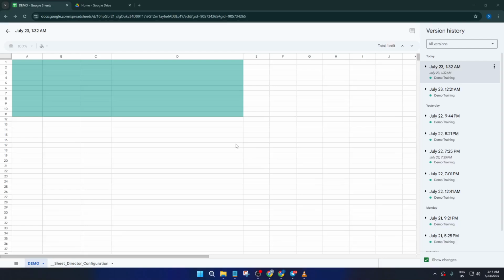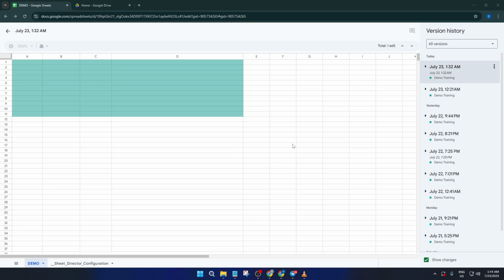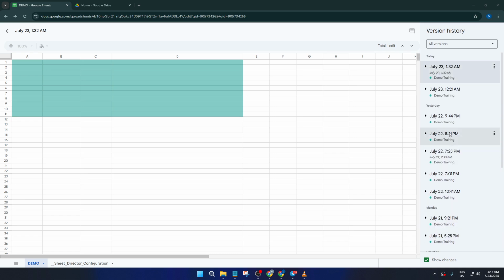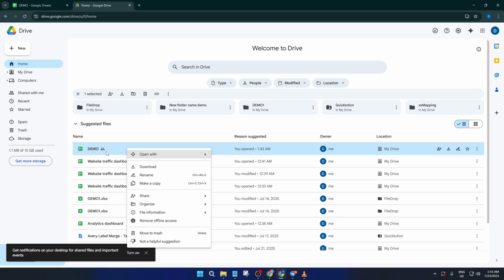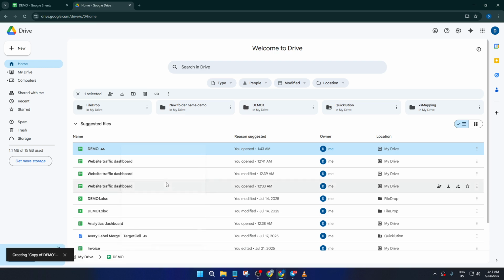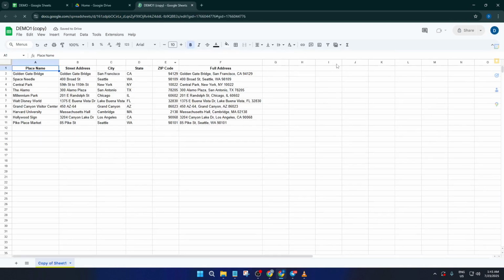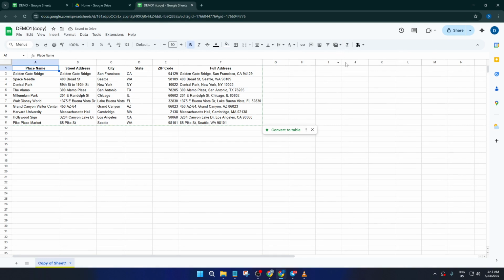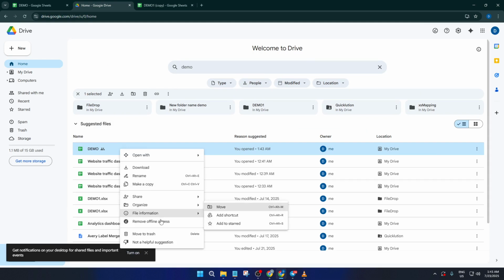How To Delete Version History Google Sheets Tutorial (Easiest Way) (2026 Guide)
Learn how to delete version history in Google Sheets with this step-by-step tutorial! Managing your spreadsheet's version history can help you maintain privacy, declutter file versions, and keep your documents organized. In this guide, we'll walk you through the entire process, highlight important considerations, and answer common questions.

00:00 Introduction
00:47 Accessing Google Sheets Version History (Web & Desktop)
01:30 Why Delete Version History?
02:15 Step-by-Step: Removing Version History
04:00 Limitations & Things to Note
05:00 Best Practices
06:00 FAQs & Troubleshooting

Supported Platforms: Google Sheets Web (Chrome, Firefox, Safari, Edge), Desktop (Windows & Mac). Please note: Google Sheets does not currently allow deleting individual version entries, but you can make a copy without version history to effectively "remove" it, as explained in this tutorial.